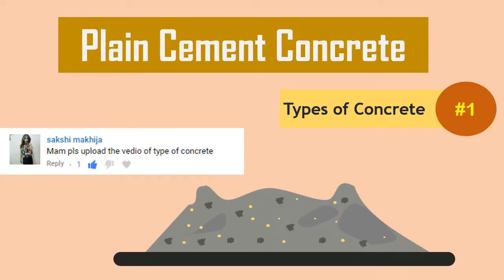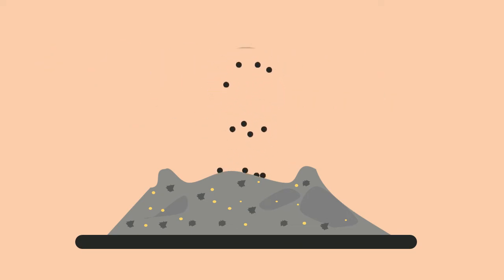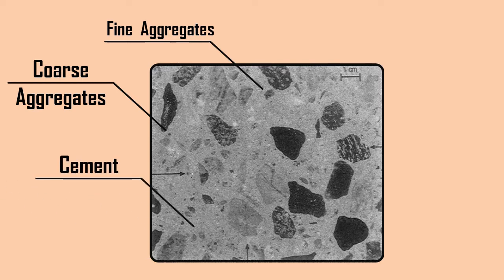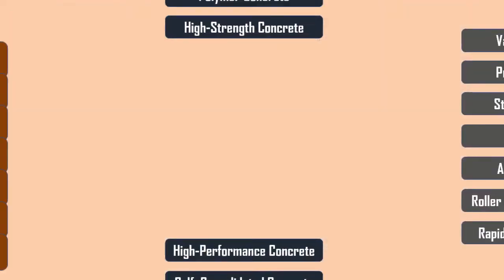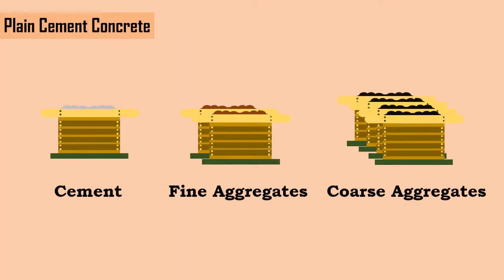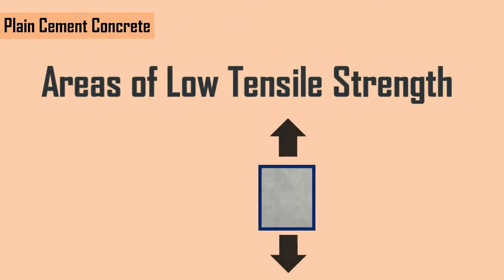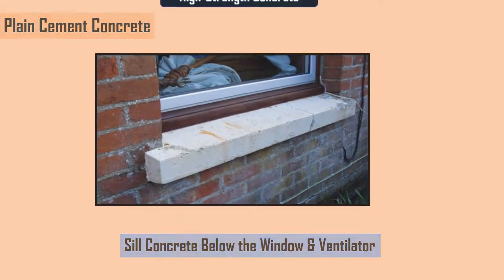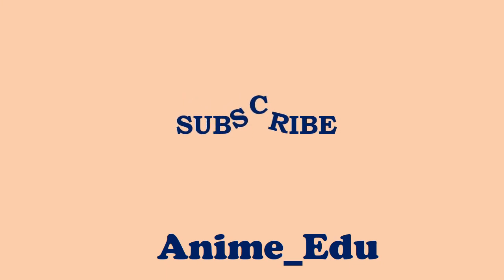What is concrete? || Definition of Concrete || Plain Cement Concrete || Types of Concrete #1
This video (Animation, Animated Video) explains the concept of concrete and plain cement concrete.